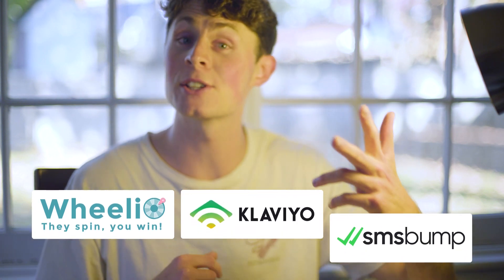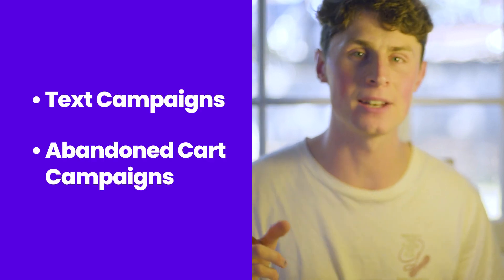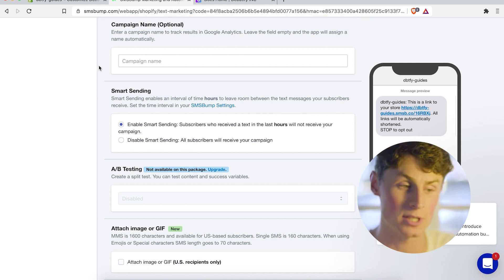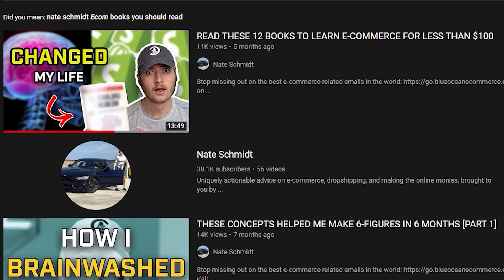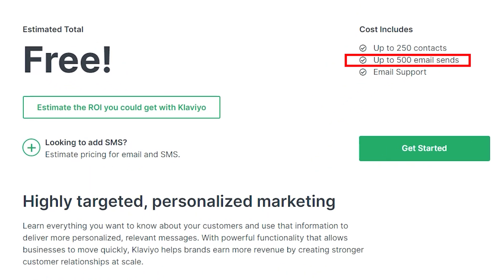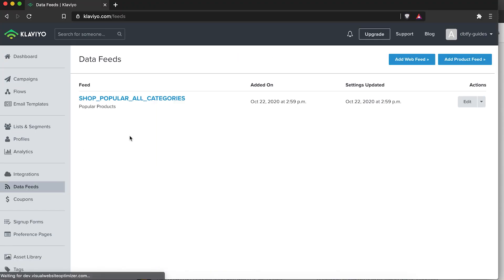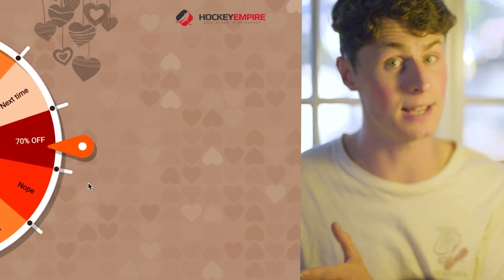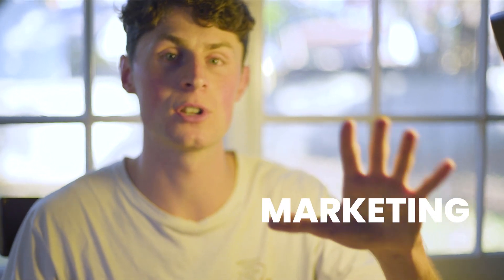Wheelio, Klaviyo & SMS Bump Tutorial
👉 In this Shopify tutorial I'll be breaking down some essential apps to use on your Dropshipping stores. Best Apps To explode your sale & scale your store i.e Wheelio, Kavioyo and SMS Bump . Should help you through Q4 and make some moolah!

👉 TIME CODES:
0:00 Intro
1:22 SMS Bump
7:01 Klaviyo
9:02 Wheelio

✅ Blazing fast
✅ Sales add-ons
✅ 24/7 Support